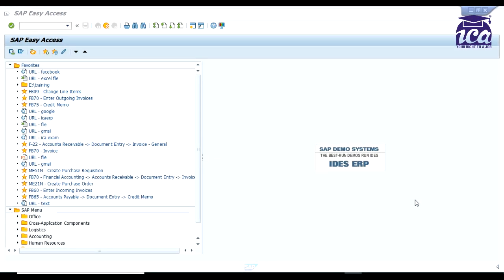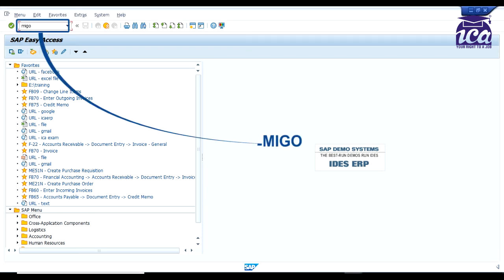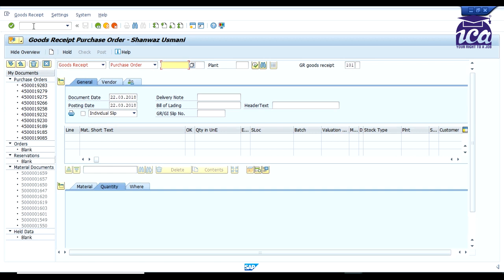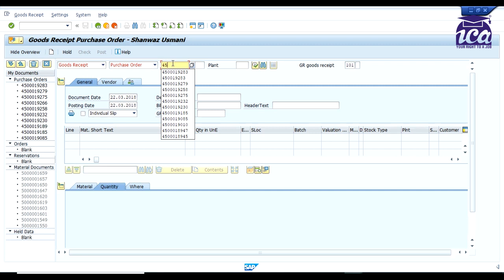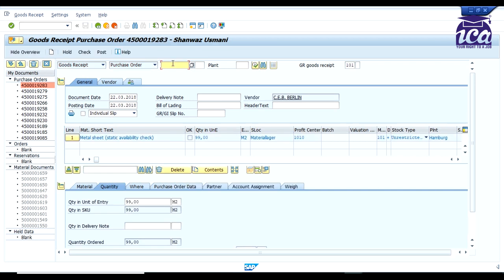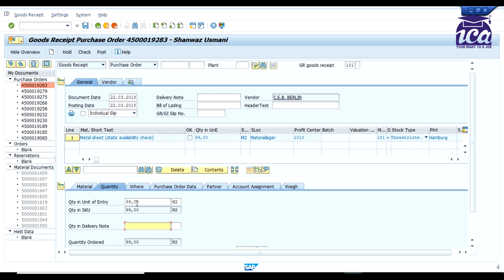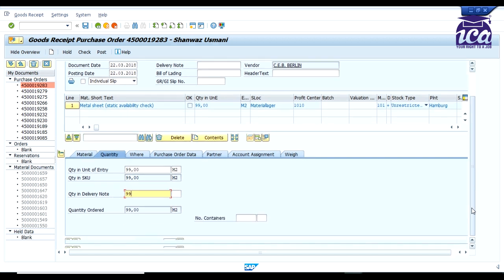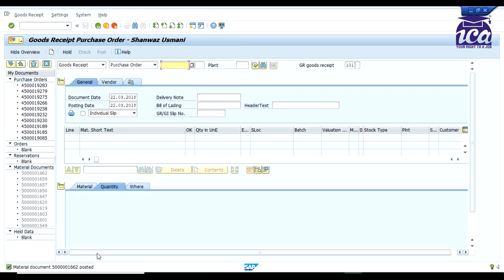Easy to Learn Goods Movement Process - MIGO (SAP Tutorial)